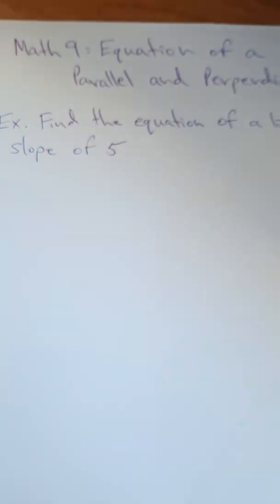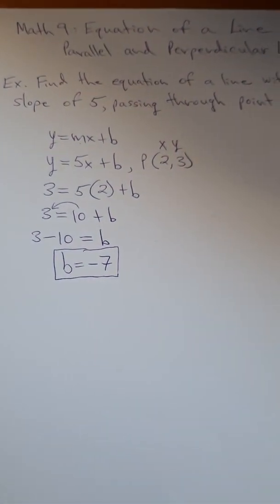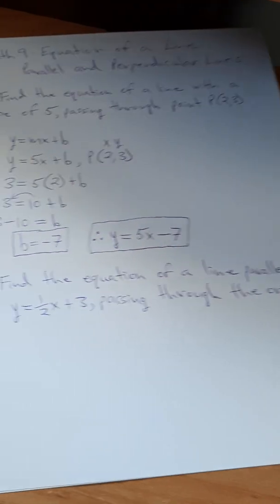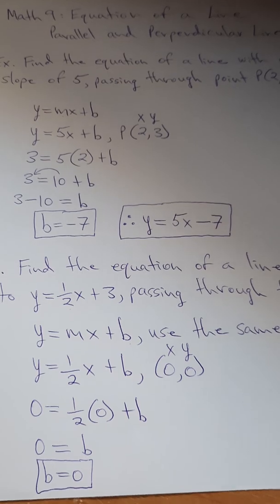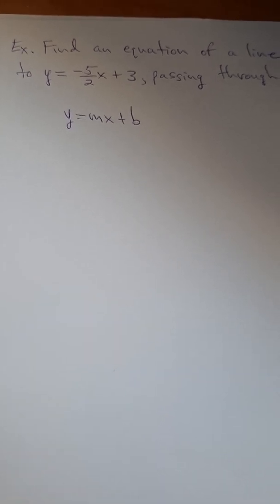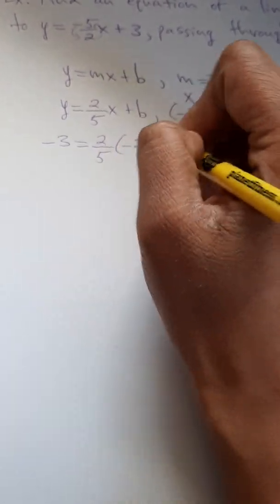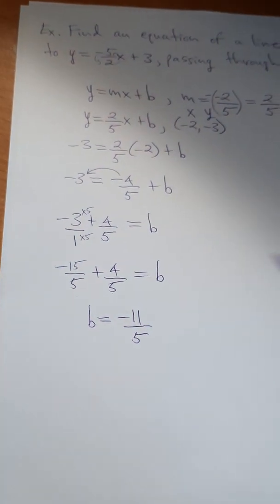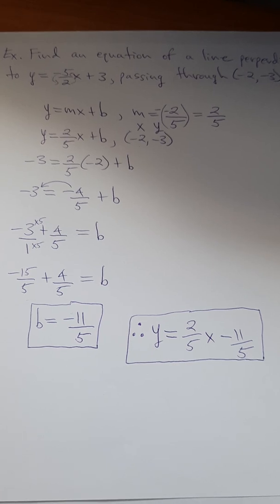Math 9 Equation of Parallel and Perpendicular Lines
This video covers how to find the equation of parallel and perpendicular lines. Be sure to use the negative reciprocal for perpendicular lines.